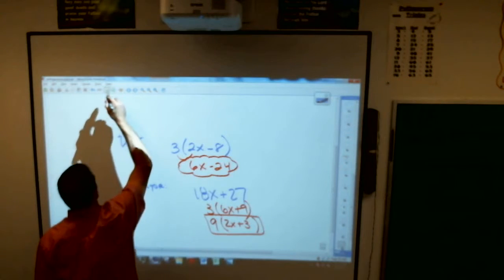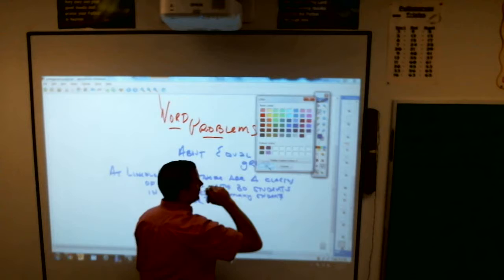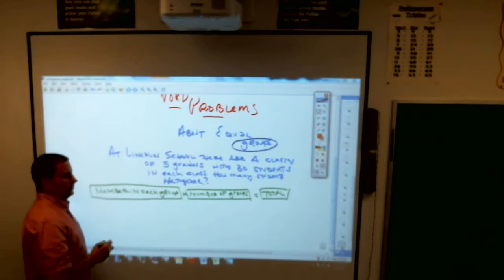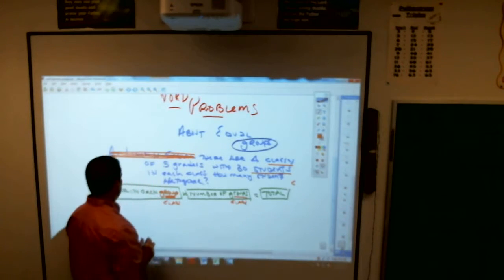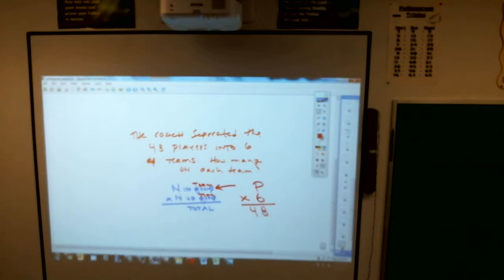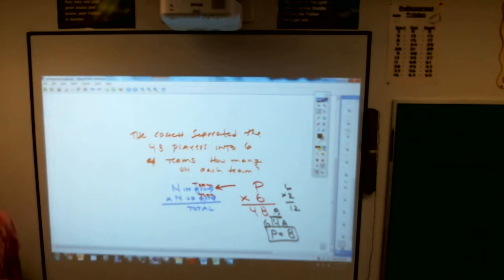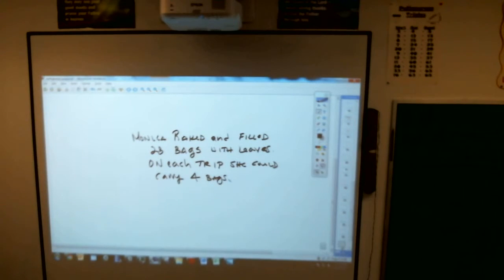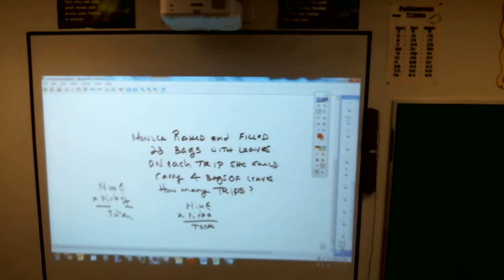5 Word probs about equal groups 21